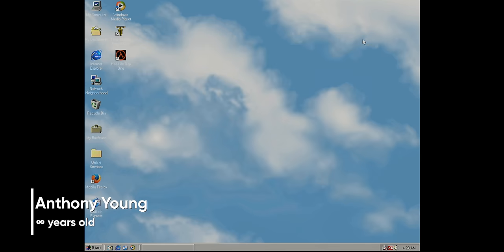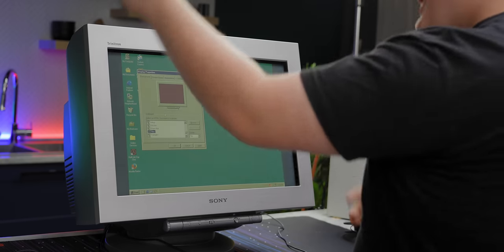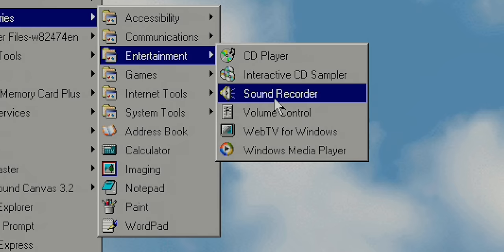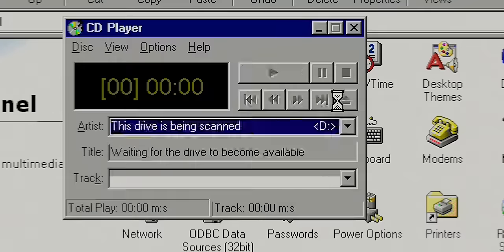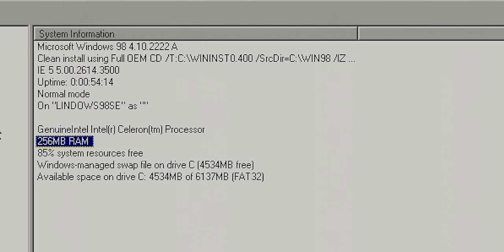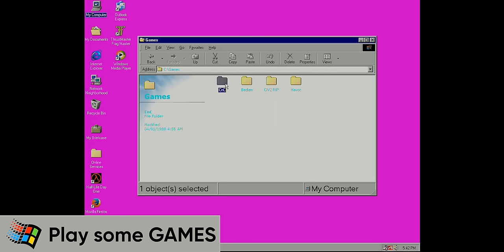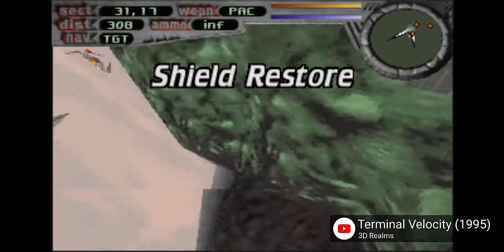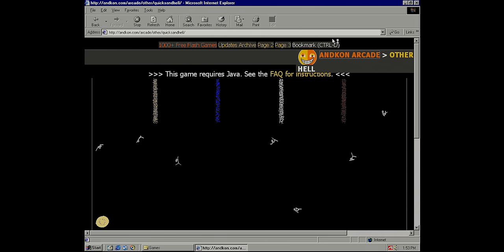Young People Try Windows 98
Try FreshBooks free, for 30 days, no credit card required

Windows has changed a LOT over the last 24 years – but not nearly as much as some of our staff. What will they think of an operating system that predates their birth?

CHAPTERS
0:00 Intro
0:58 About the PC
2:04 The Contestants
3:40 My Briefcase
5:15 Change the background
7:10 Record your Voice
8:57 Plug in Headphones
11:07 Find the System Specs
13:58 Monitor Performance
15:00 Play Games
19:30 THE INTERNET
21:05 Outro